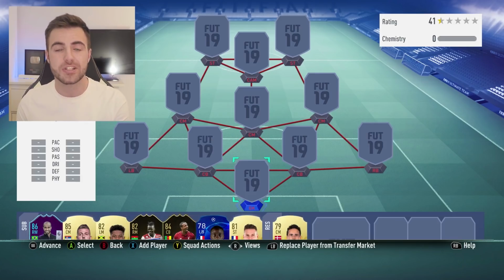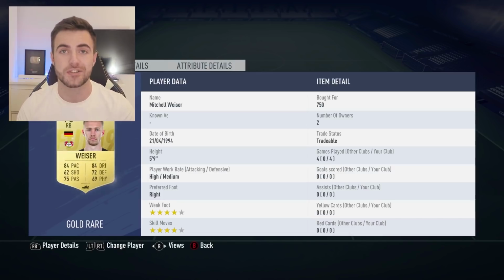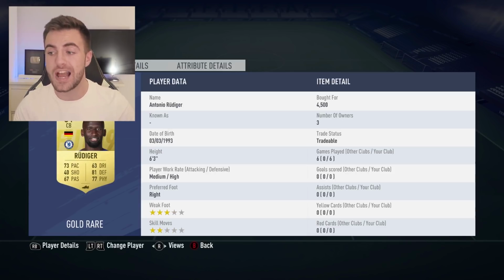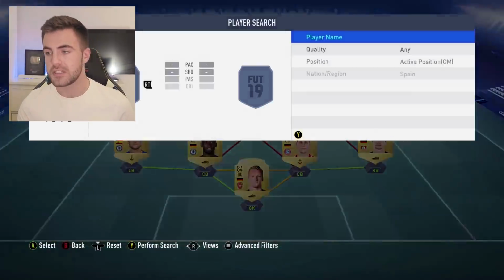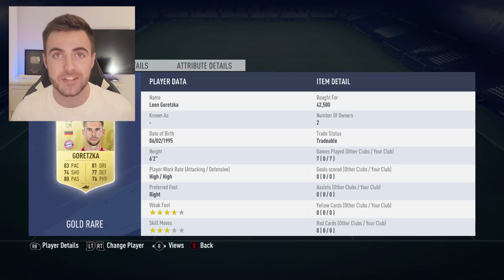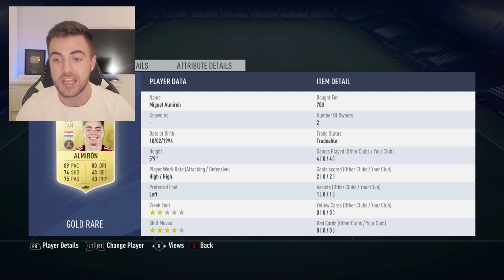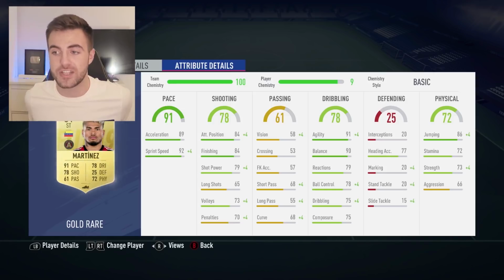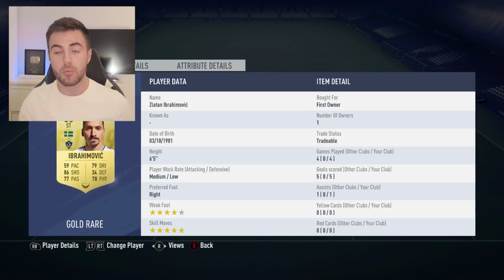CRAZY UNIQUE 75k DIVISION RIVALS SQUAD | FIFA 19 ULTIMATE TEAM SQUADBUILDER